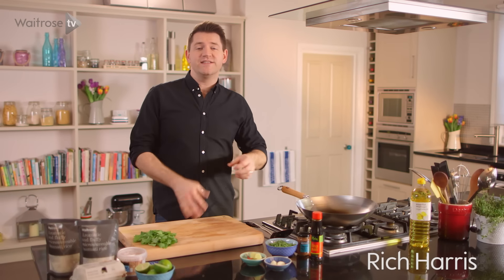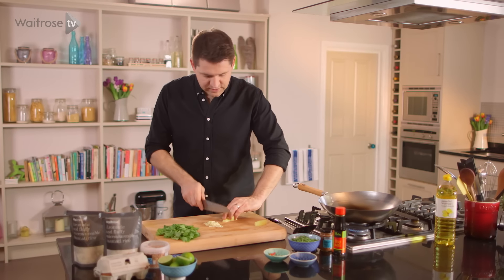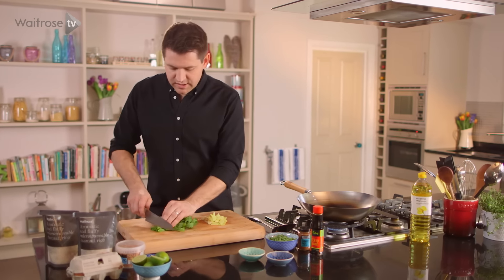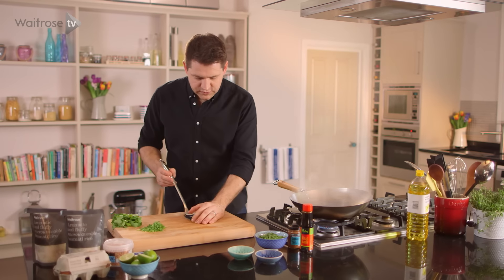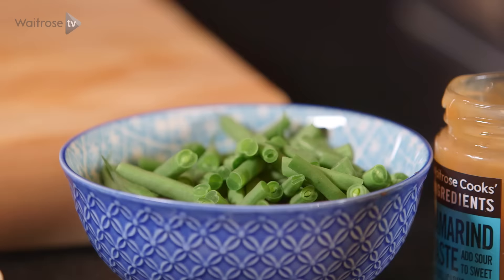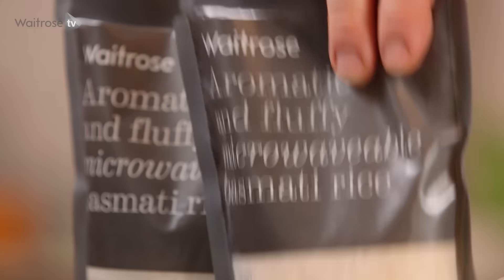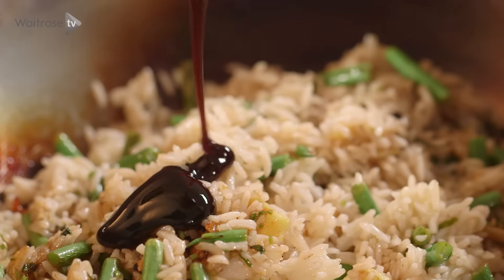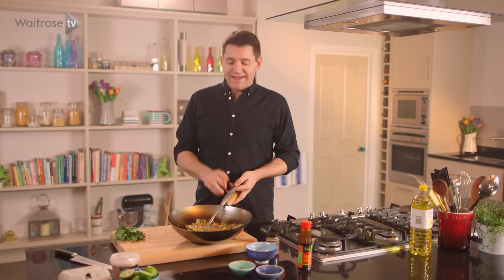Nasi Goreng With Fried Egg | Waitrose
Rich Harris makes a speedy version of the South East Asian classic, which is on the table in 25 minutes.  See the full recipe |